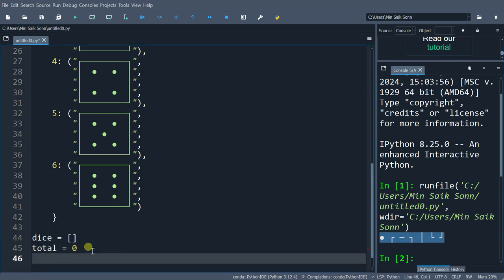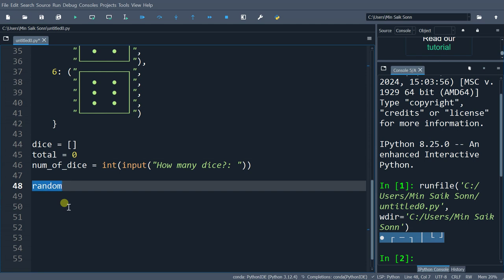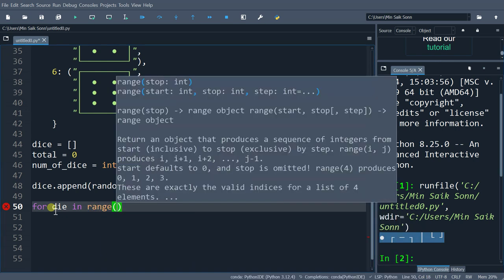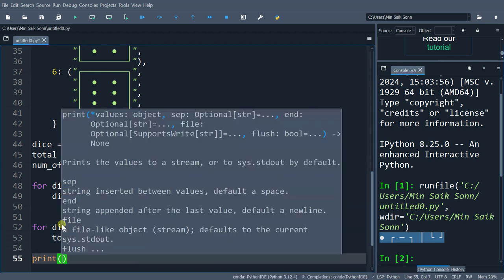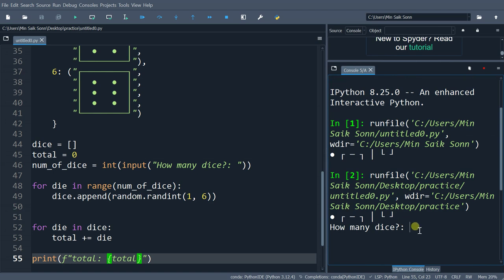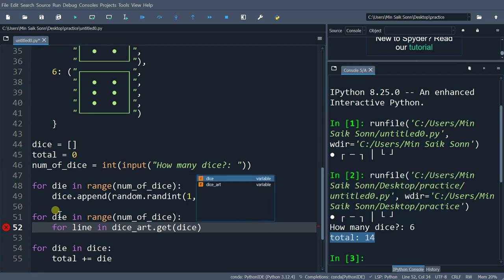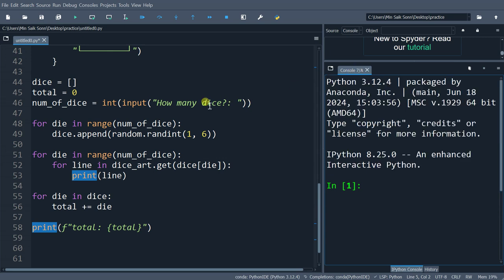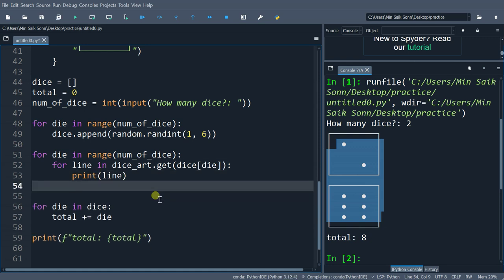Learn Python programming by building dice game